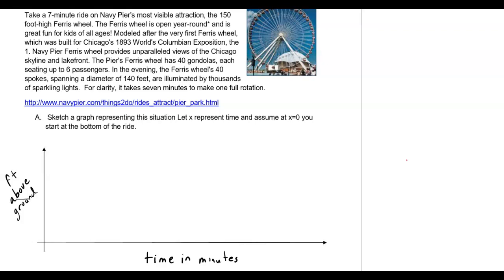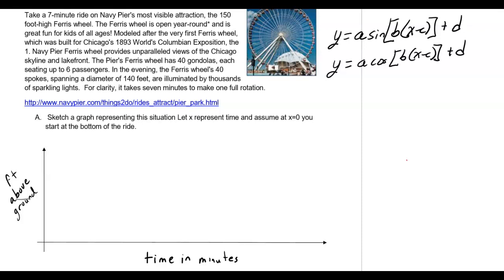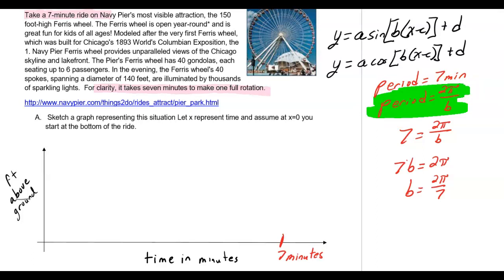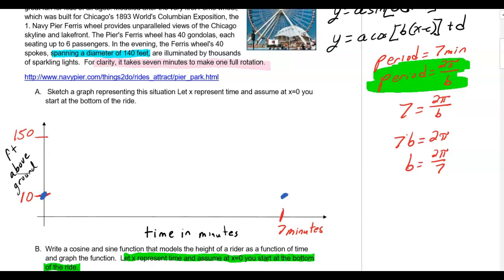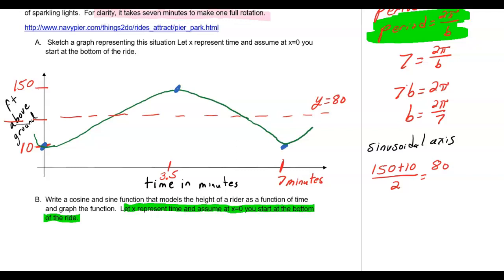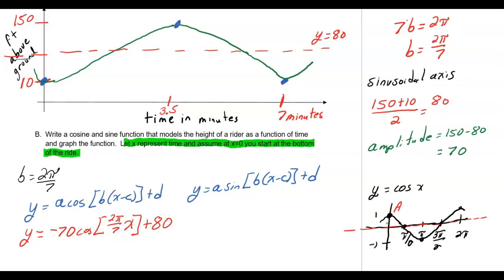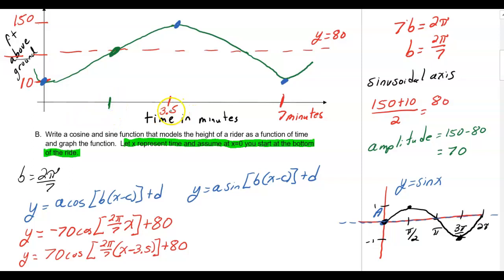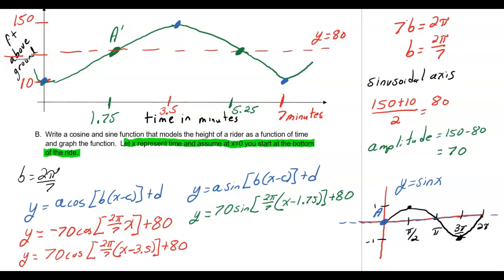Ferris wheeel application